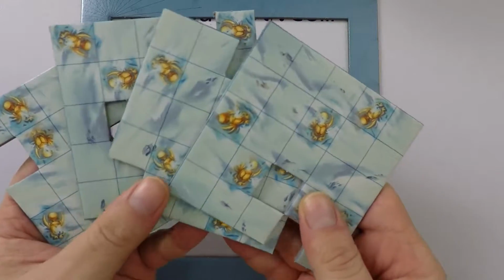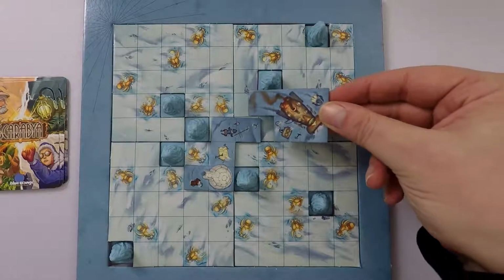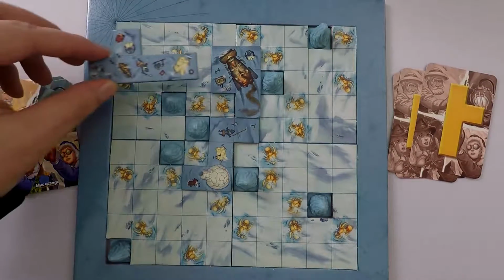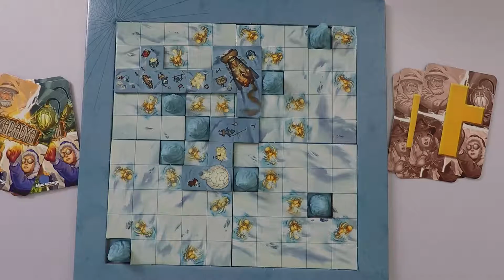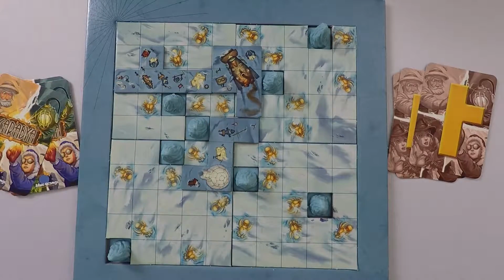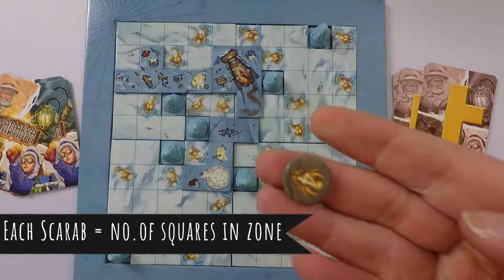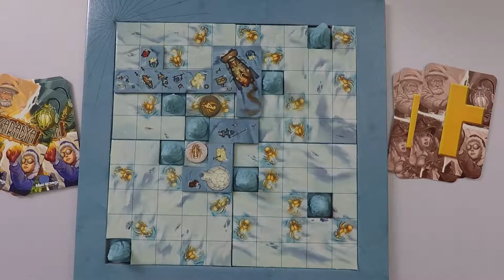Scarabya - Essen Spiel 2018 - JTRPodcast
At look at Scarabya at Essen Spiel 2018

Jesta ThaRogue